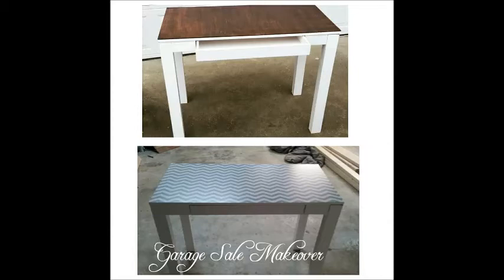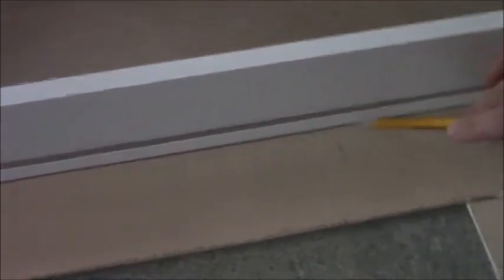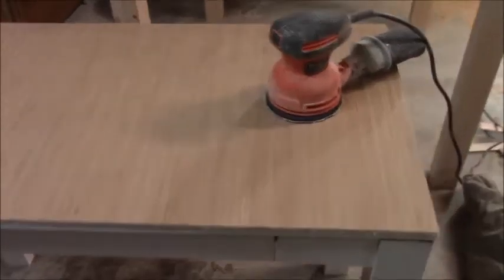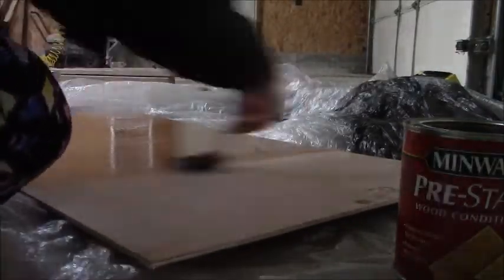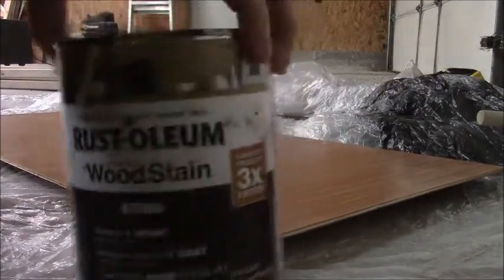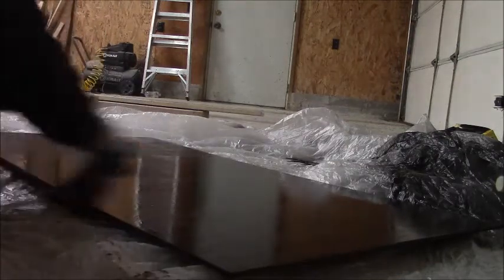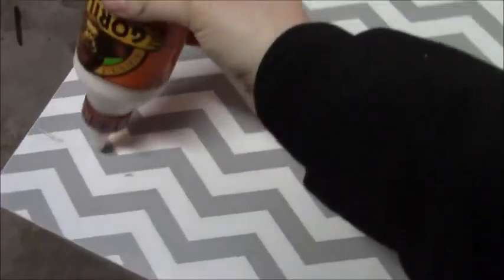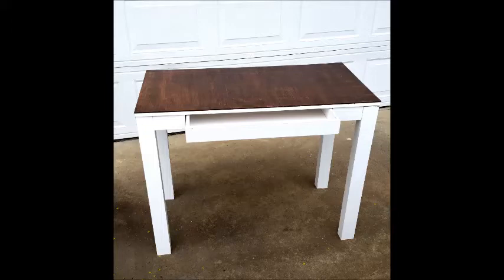Garage Sale Desk Makeover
This little desk was so fun and a quick project to flip. I purchased the desk for $8 and used all leftover items I already had on hand. I ended up selling it on our online garage sale site for a quick $30.